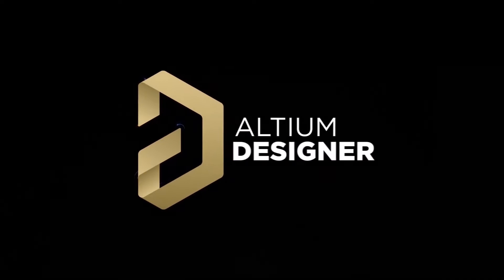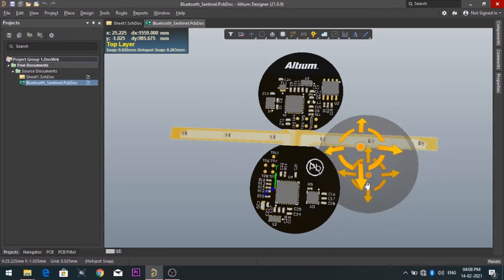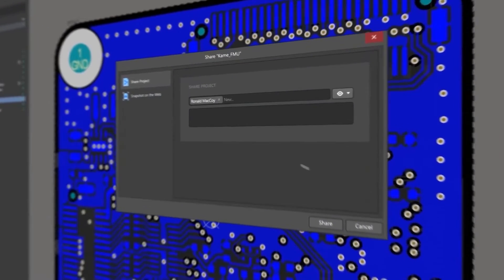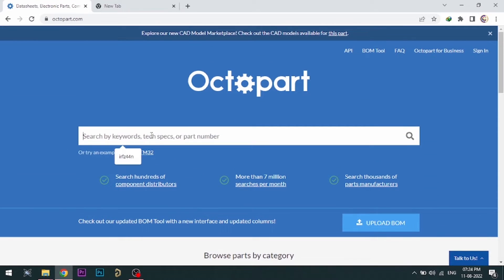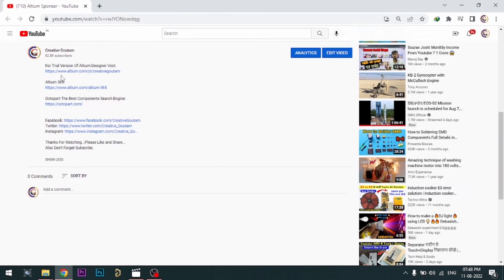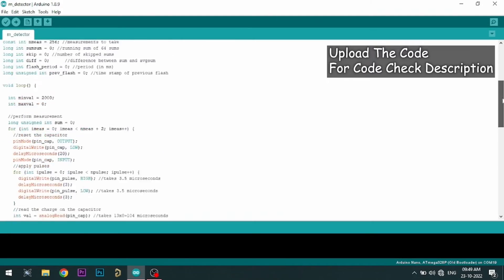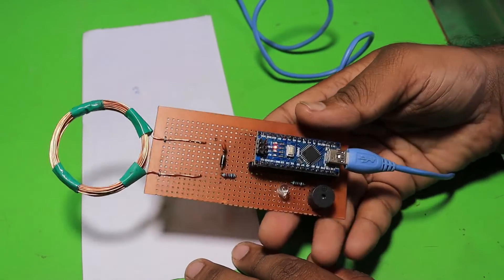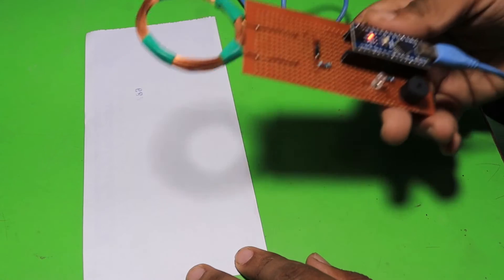DIY Simple Powerful Metal Detector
Simple Powerful Metal Detector Using Arduino Nano

Quires:
How to Make Metal Detector At Home
Diy Metal Detector Make At Home
Metal Detector Kaise Banaye,
Metal Detector Using Arduino
How To Make Treasure Detector
How To Make Gold Detector